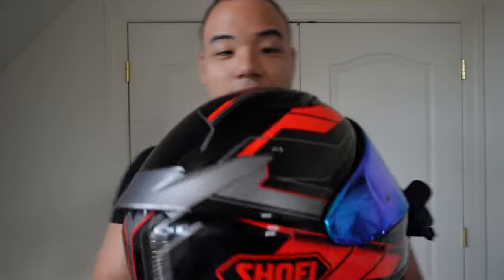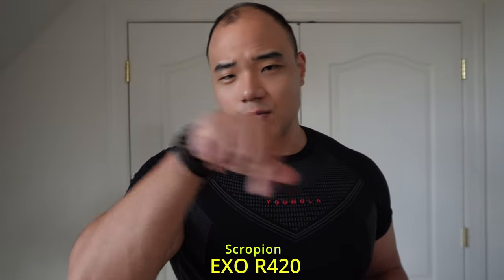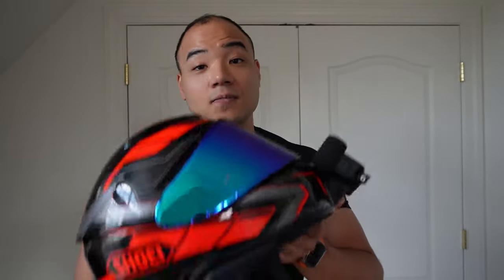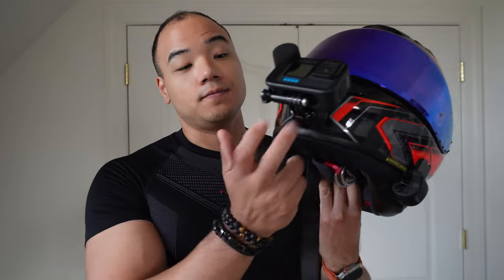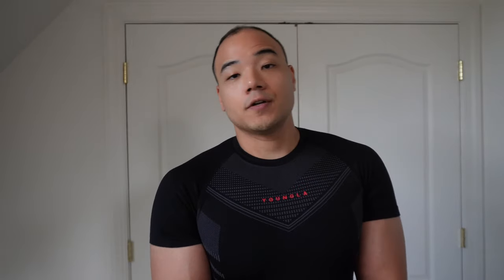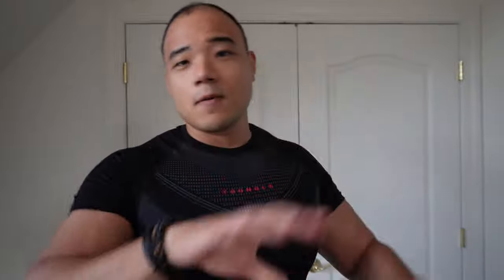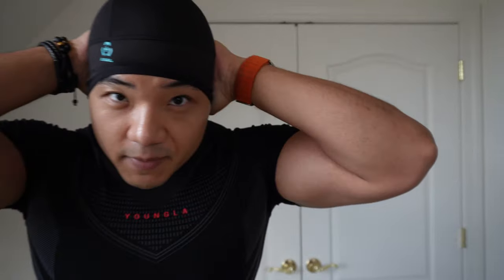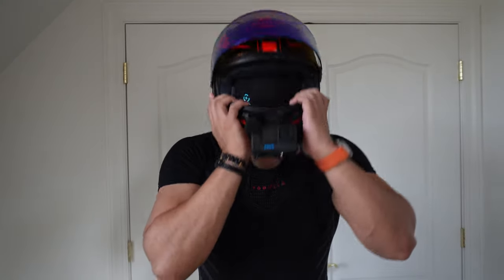Shoei RF-1400 One Year Review. Great Motorcycle Helmet?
This is my take on the Shoei RF-1400 helmet. I will give you make thoughts and tell you some experiences I had with the helmets. I did leave a lot out of the video.